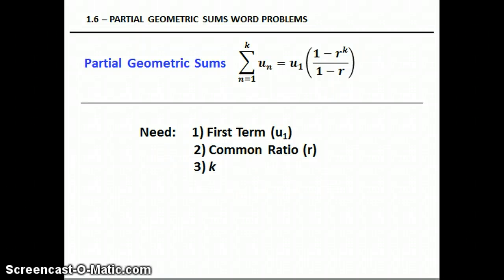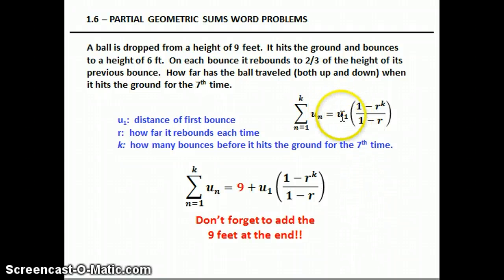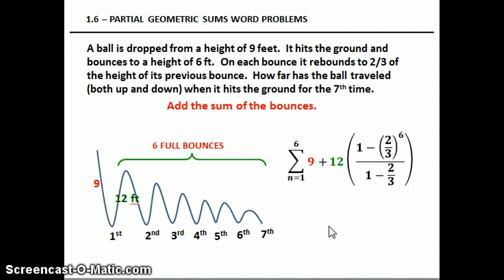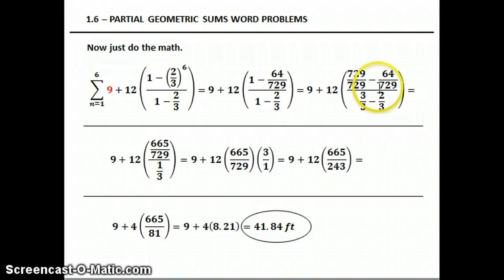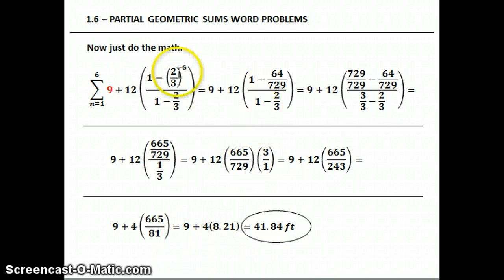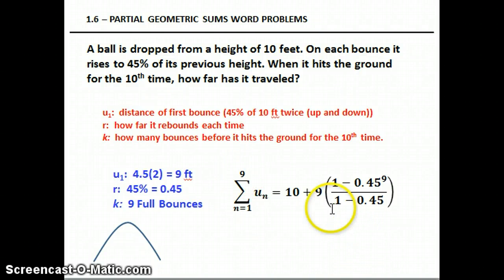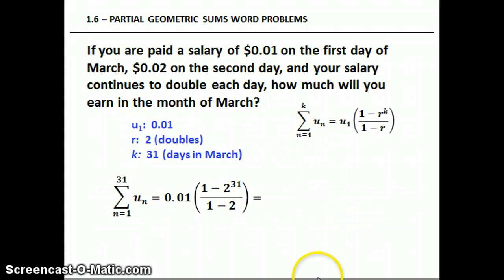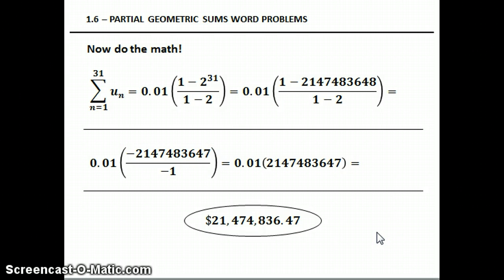Partial Geometric Sums Word Probs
Examples of word problems and partial geometric sums.